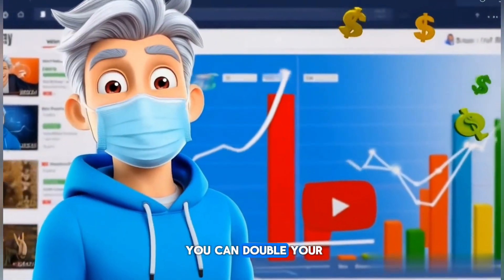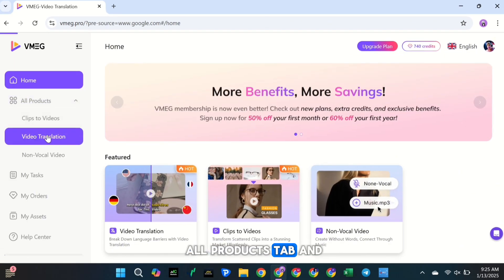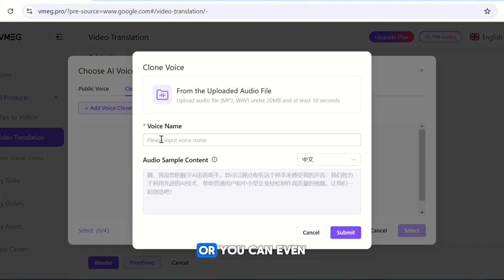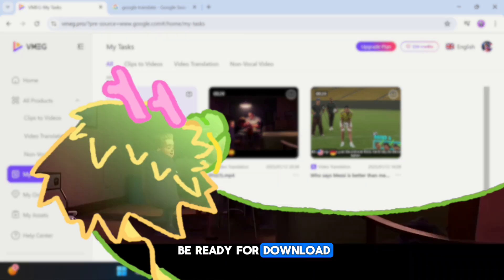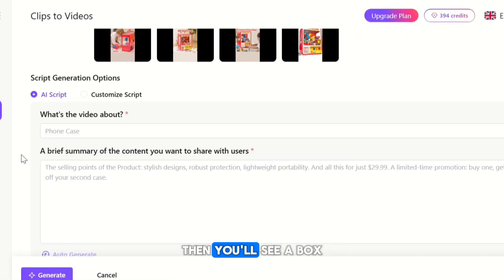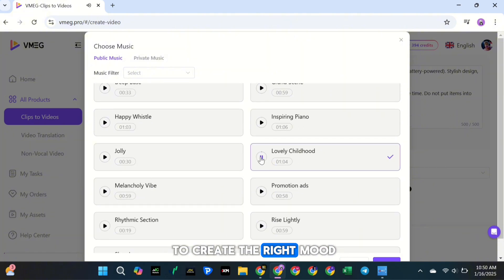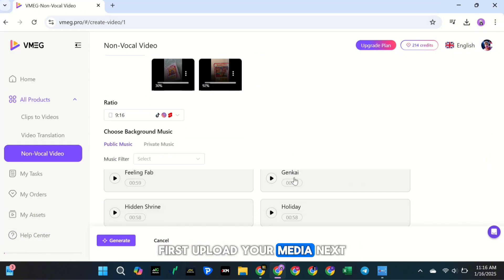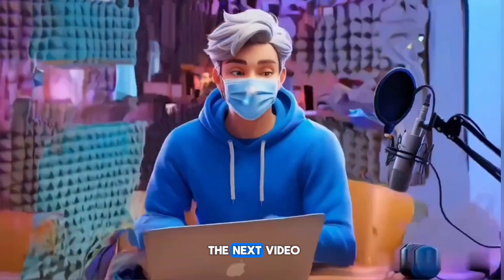Translate Your Videos into 179 Languages & Double Your YouTube Income 💰🤑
📈 Want to expand your audience and boost your YouTube income? Learn how to translate your videos into 179 languages effortlessly with Vmeg Pro!

🌟 In this video, you’ll discover how to:

1️⃣ Use Vmeg Pro’s Video Translation tool 🌍
2️⃣ Create multi-language videos with lip-sync accuracy 🎙️
3️⃣ Boost your reach and income by targeting high-CPM countries 💰

🔥 Why is VMEG Pro the ultimate tool:

Translate videos into 179 languages with ease 🌍✅
Clone your voice or choose from 7,000+ voices 🗣️
Free 180 credits to get started 🚀

📲 Join our Telegram to get prompts used in this video.

📸 Follow on Instagram for new tools, tips, and ideas.

🎭 Follow TikTok for quick AI tips and trending tools.

📘 Follow on Facebook for AI news and memes.